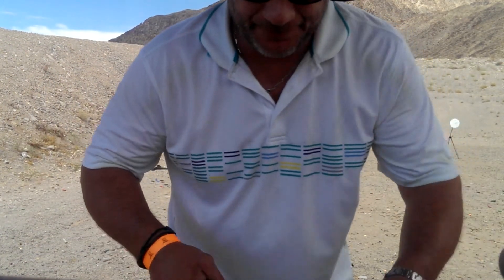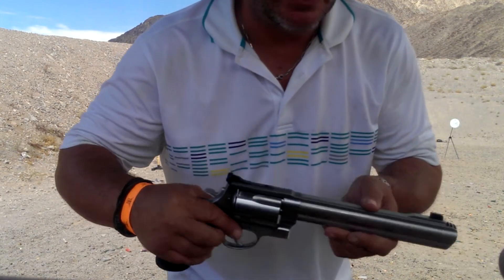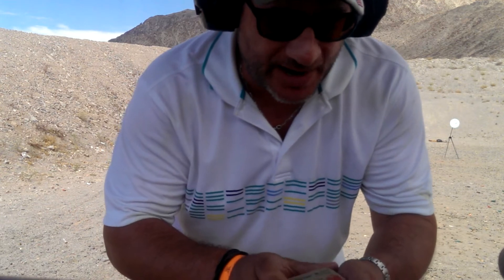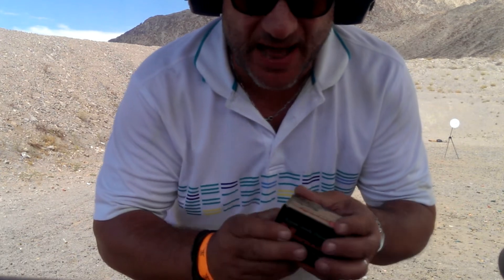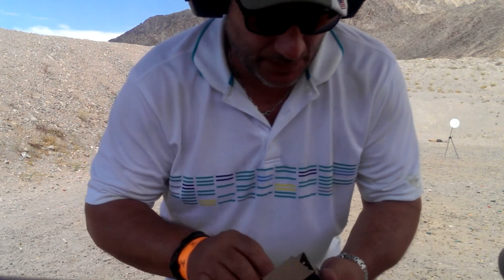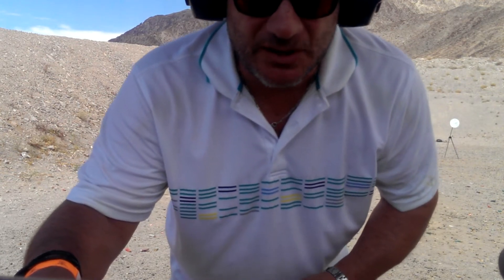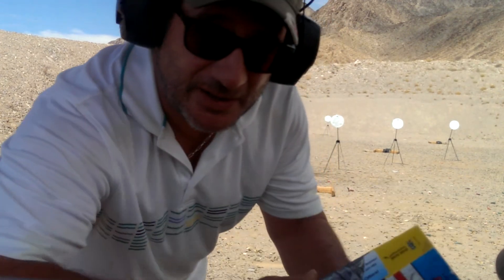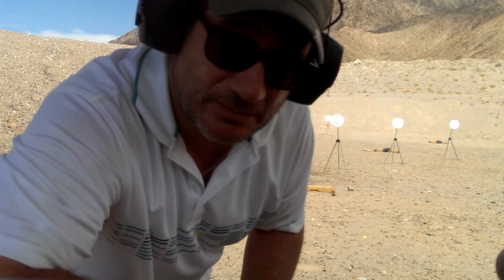S&W 500 Magnum 500 gr. Hornady XTP